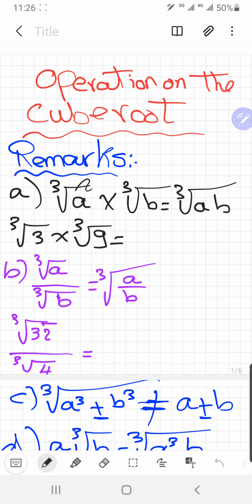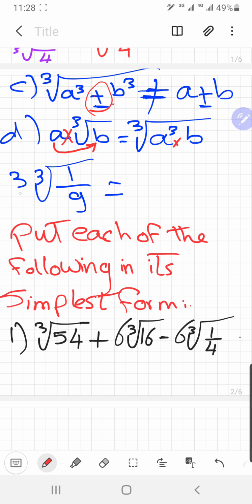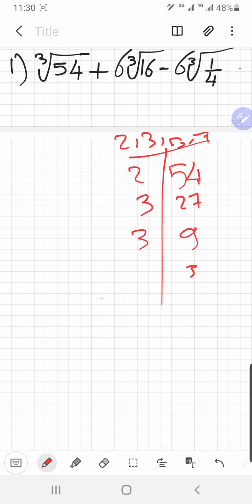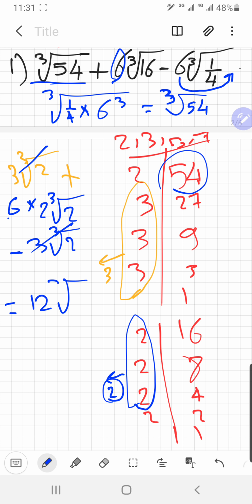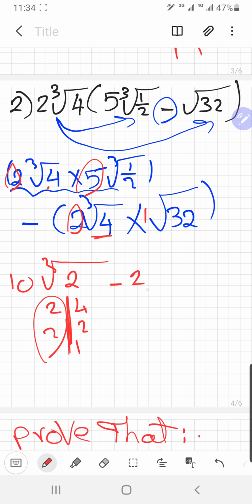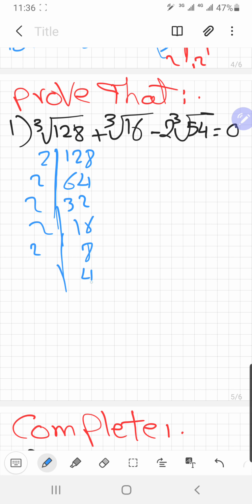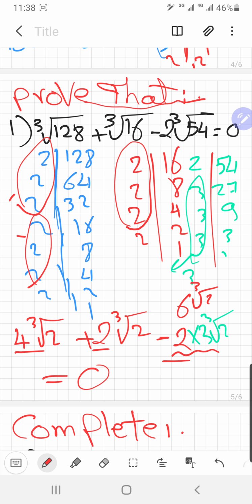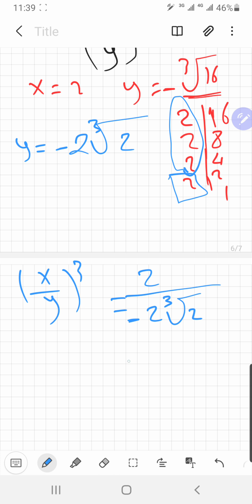operation on the cubic root